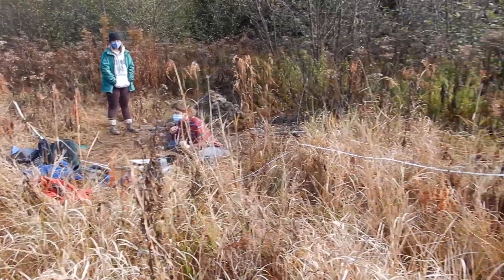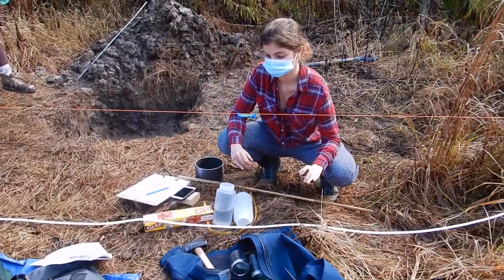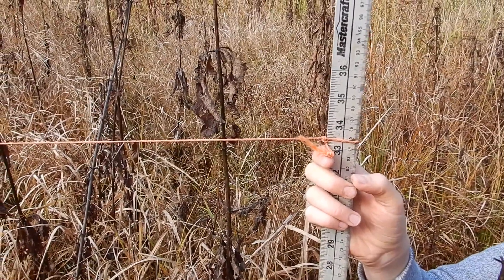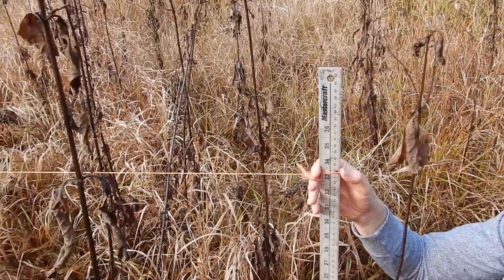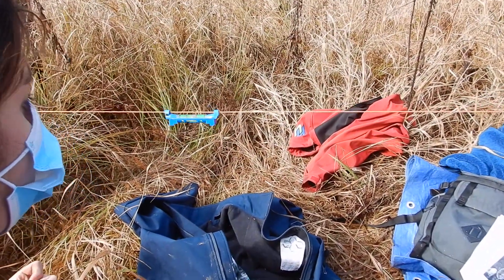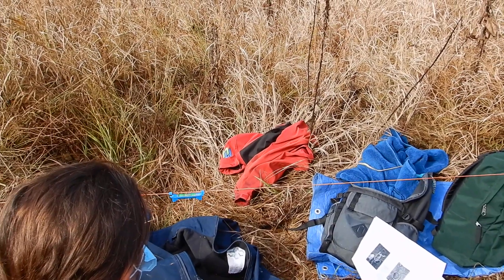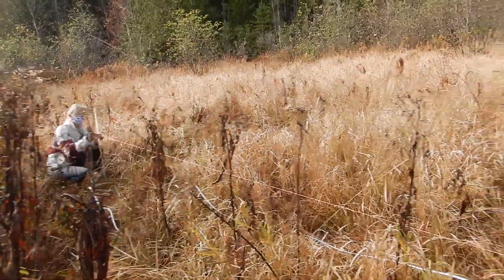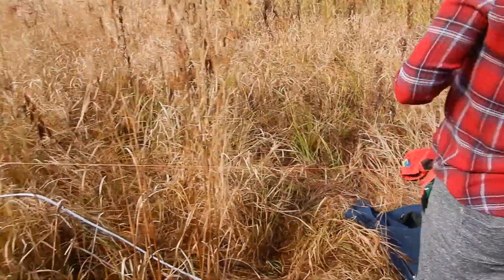Measuring Slope with a line level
Three friends
Two meter sticks
10m string
line level